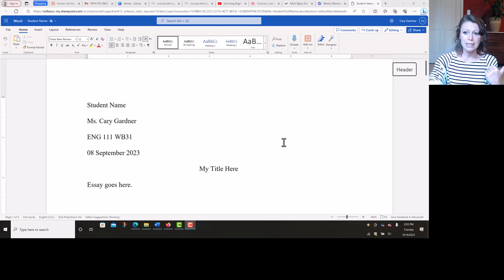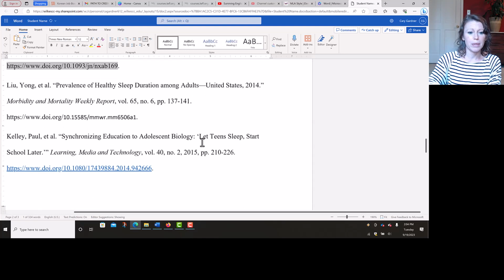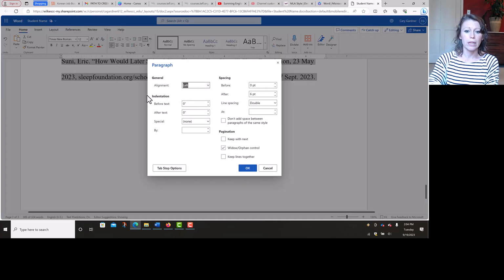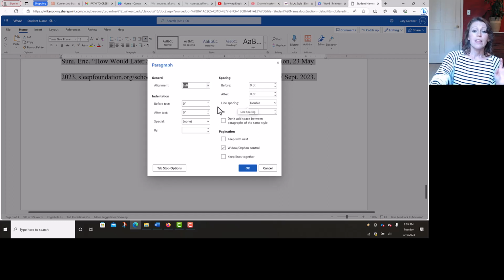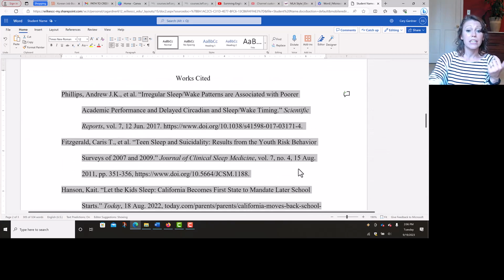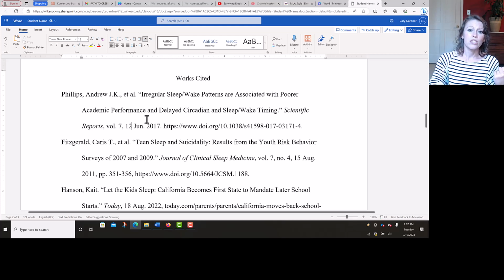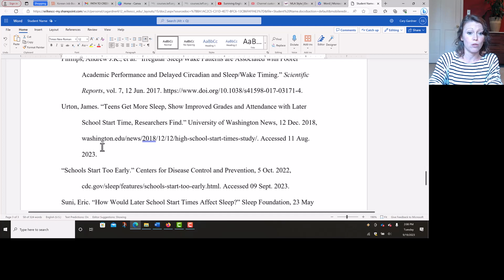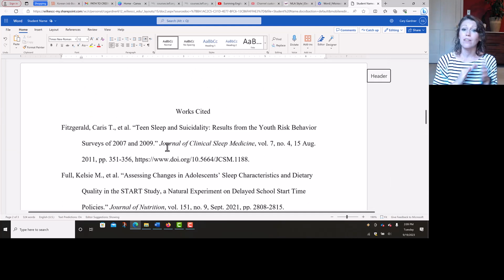How do I format an MLA Works Cited page in online Word?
Trying to finalize the format of your Works Cited page in the online version of Word?  Afraid that your teacher is going to take off points if it's not quite right? Watch this video to double-check your formatting for this page!  **This video is for the online version of Word. See the other video if you're using the desktop app for Word.